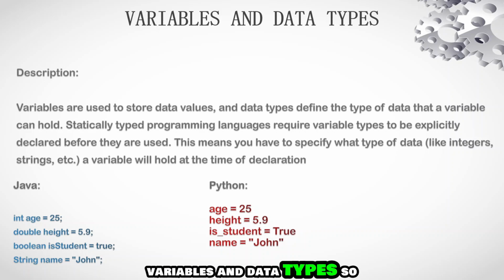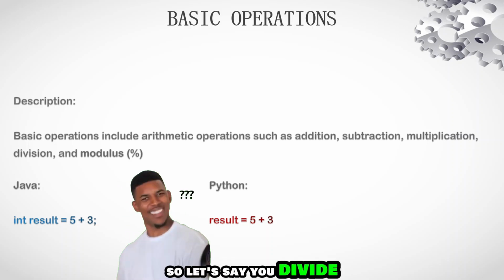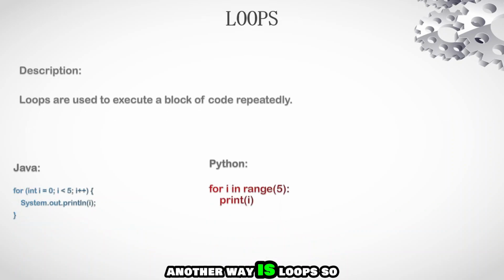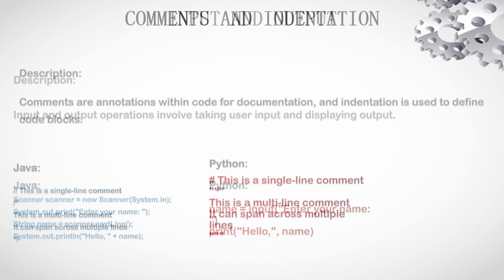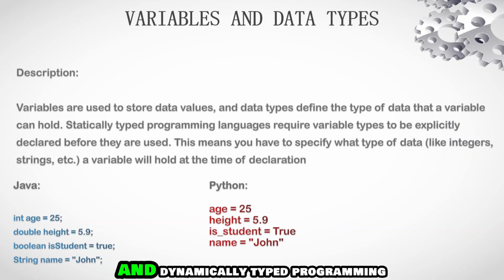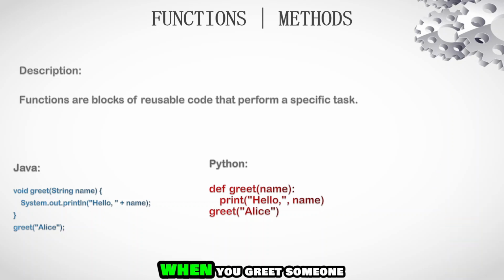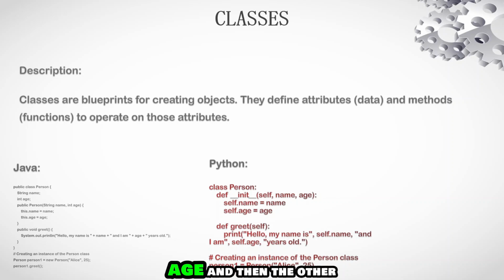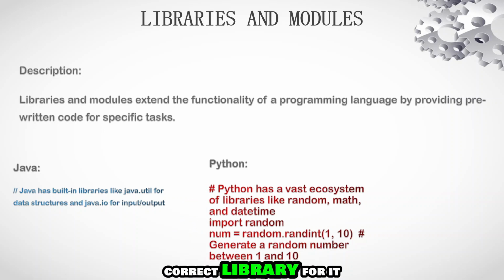Easiest introduction to programming concepts in 2026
Chapters:
00:00 - Intro
00:39 - Variables and Data Types
01:31 - Basic Operations
02:16 - Control Flow
03:04 - Loops
03:34 - Input & Output
04:09 - Comments & Indentation
04:58 - Arrays and Lists
05:22 - Static Typed/Dynamic Typed Programming
06:10 - Functions || Methods
06:57 - Classes
07:58 - Libraries and Modules
09:00 - Subscribe For More?

Stop wasting hours on long-winded tutorials! In just 9 minutes, I’m breaking down the 11 essential concepts you need to actually understand how to code.

Whether you’re looking to learn Python, Java, or C++, these core building blocks are the foundation of every major programming language. By the end of this video, you’ll have the confidence to read basic code and a clear roadmap for your coding journey.

What we’re covering: ✅ Variables & Data Types (The Buckets) ✅ Basic Operations & Modulus ✅ Control Flow: Conditionals & Loops ✅ Input vs. Output ✅ Comments & Indentation ✅ Arrays & Lists (Dynamic vs. Static) ✅ Functions & Methods ✅ Classes & Blueprints ✅ Libraries & Modules (Why Python Wins)

Programming doesn't have to be hard. Let's make it easy.